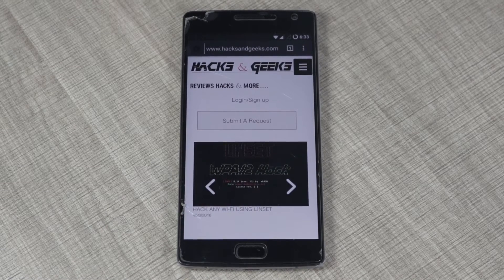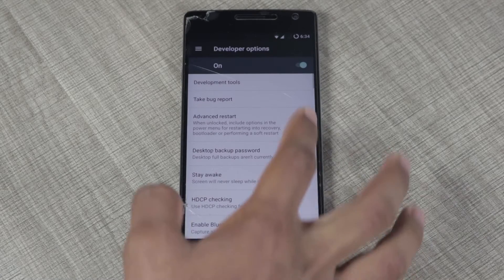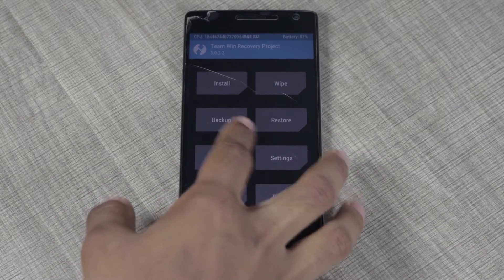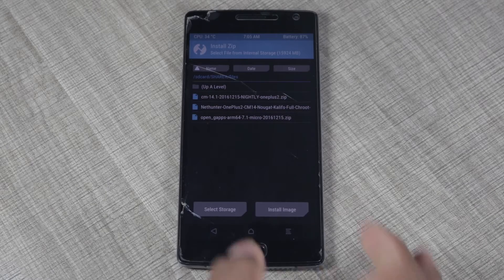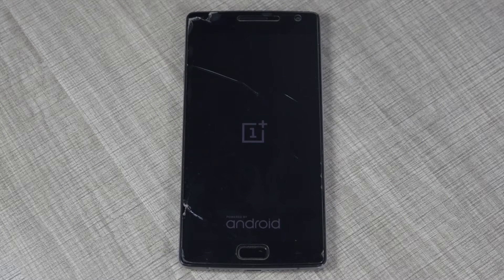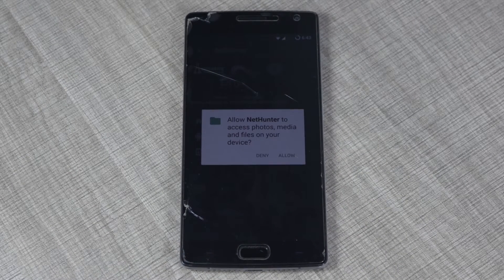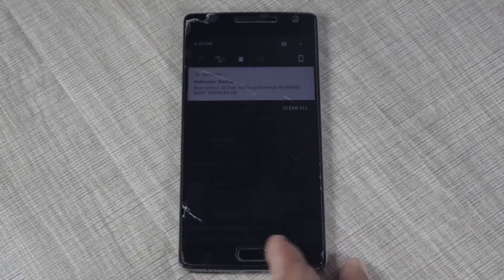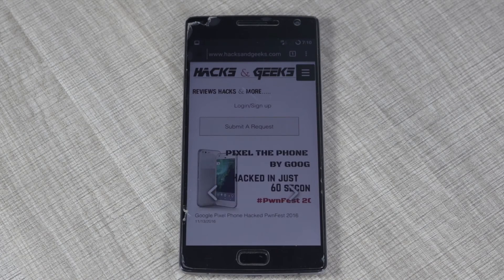Install Kali NetHunter On CM 14.1 | OnePlus 2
Hey Guys in this video I have shown you how to install Kali NetHunter with Cyanogen Mod (cm) 14.1 Installed on your oneplus 2 simple steps just follow and you'll be good to go
Download Links and Patches for the buggy apps are in the XDA Developers page so make sure t read that completely.
Well as CyanogenMod has been shut down now and Lineage OS has taken its place i'll shortly be making an video on installation of kali nethunter on Lineage OS 14.1 for Oneplus 2.